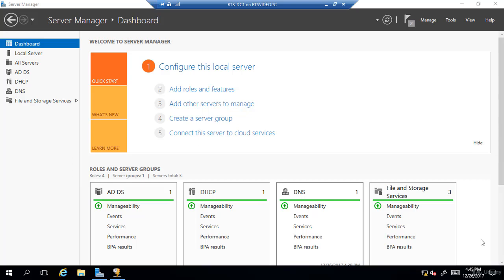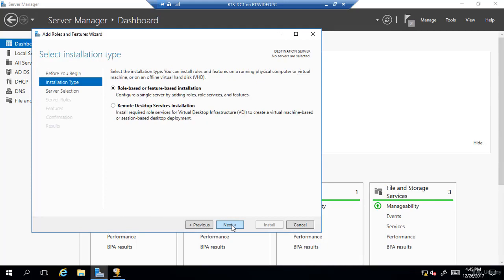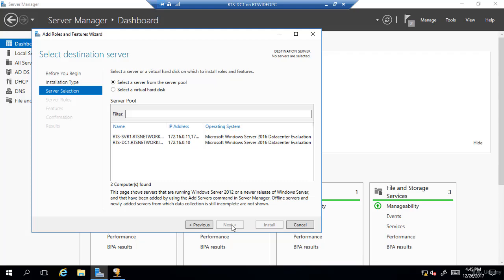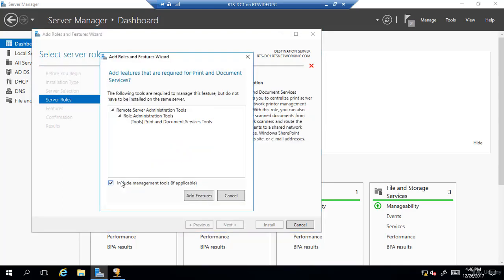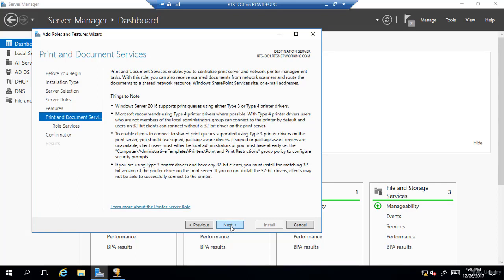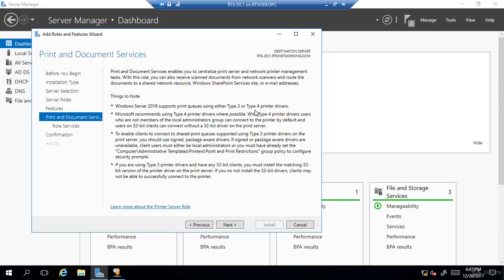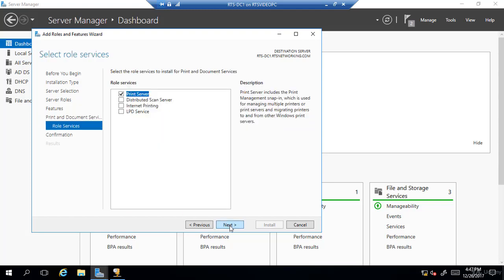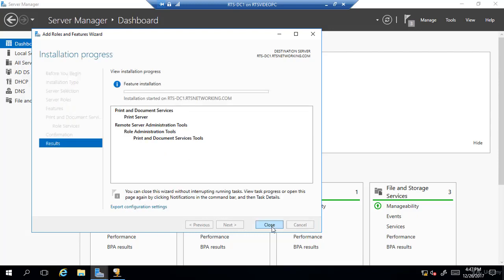Buoi4_1_1 Installing the Print Server role